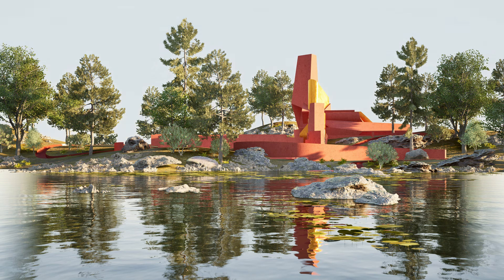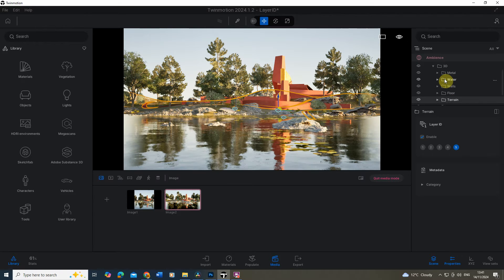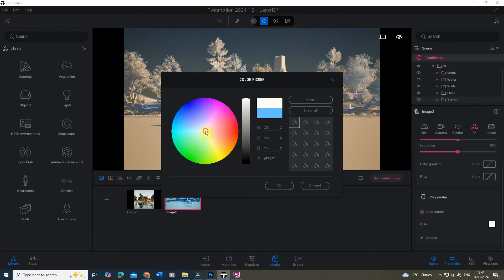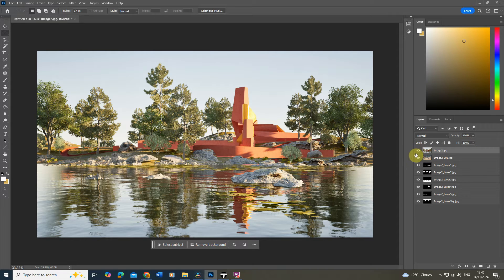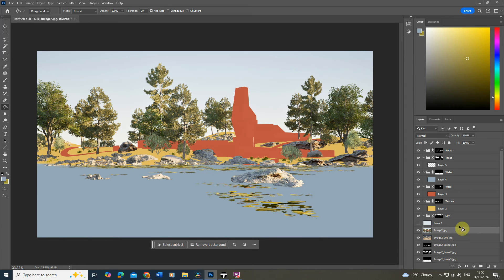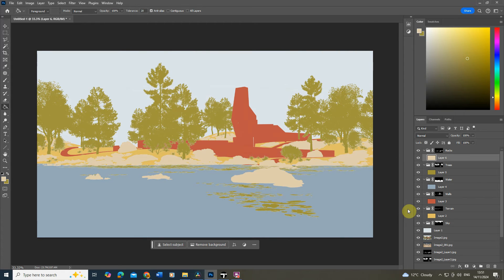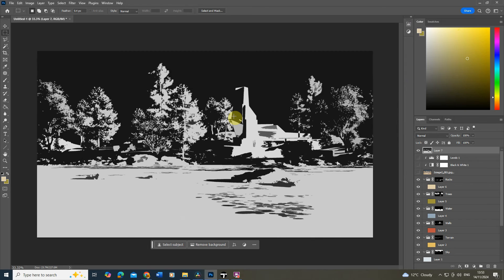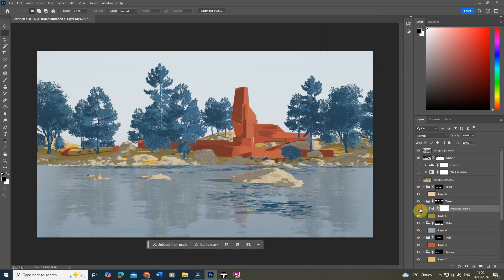Cel-Shaded Render Effect from Twinmotion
This video tutorial goes through how to create styalised, cel-shaded visuals from your renders in Twinmotion. This tutorial uses both twinmotion and photoshop. The key steps in this video can be found below:

00:00 - Introduction
00:46 - Layer ID Setup
02:05 - Image export options
03:36 - Clay Render
05:22 - Loading the layers into Photoshop
06:04 - Creating material masks
07:50 - Adding base colours
09:58 - Adding shadows to the scene